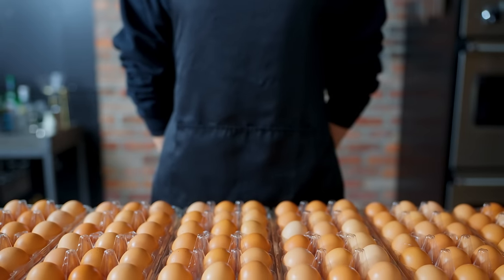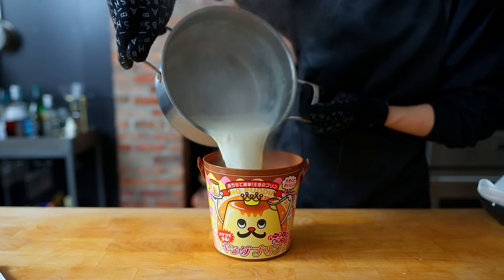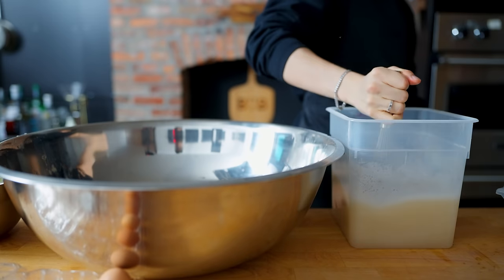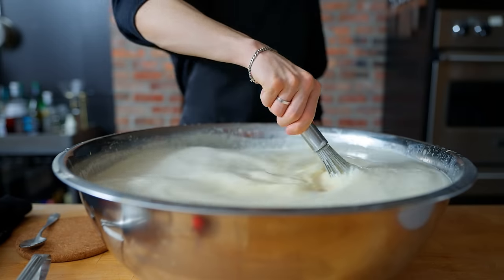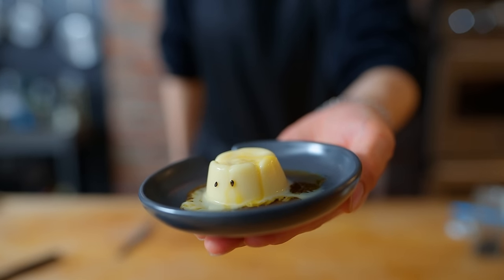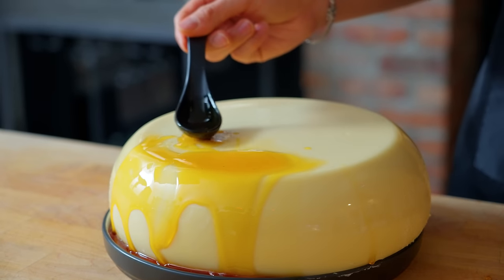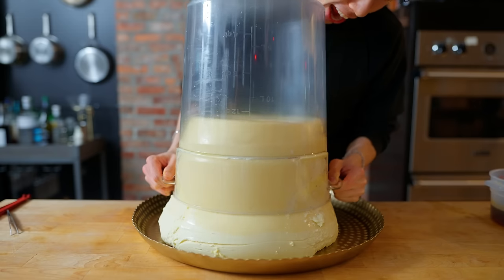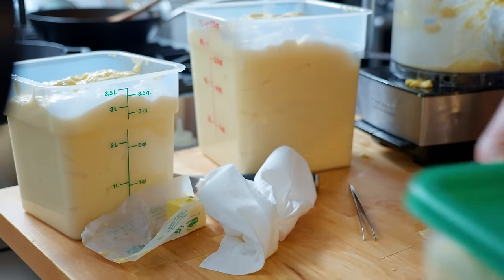How to Make the Giant Pudding Mountain from Toriko | Anime with Alvin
On this episode of Anime with Alvin, Alvin makes the colossal and (somewhat) gravity-defying pudding mountain from Toriko.